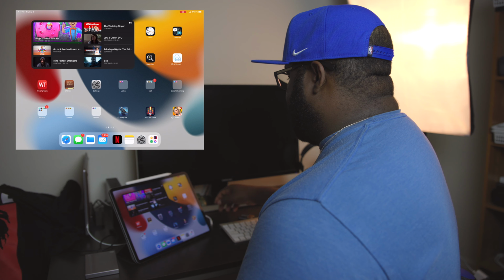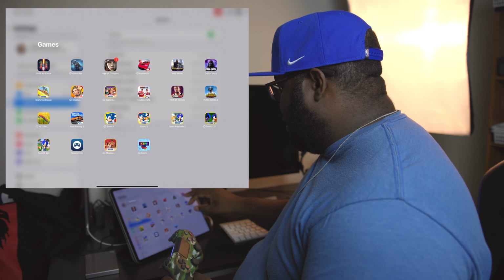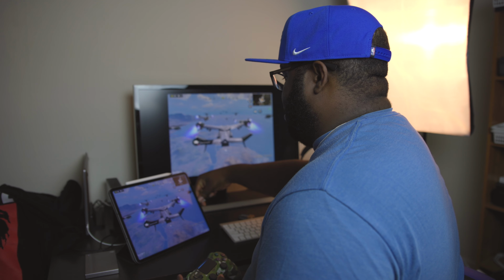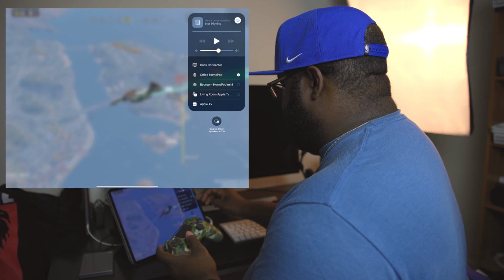Call of duty mobile on M1 iPad Pro 2020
In this video I do a live demonstration playing Call Of Duty Mobile on the M1 iPad using a ps4 controller.